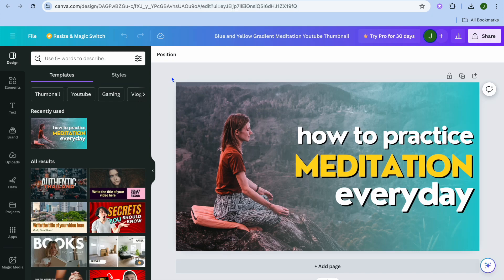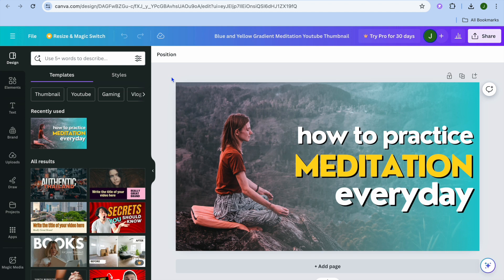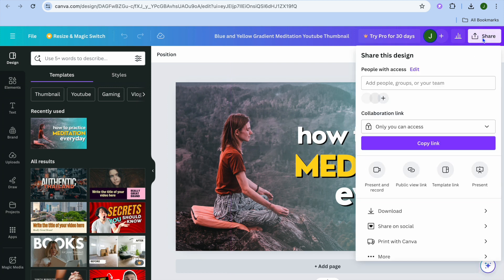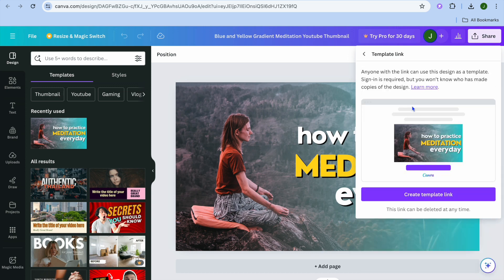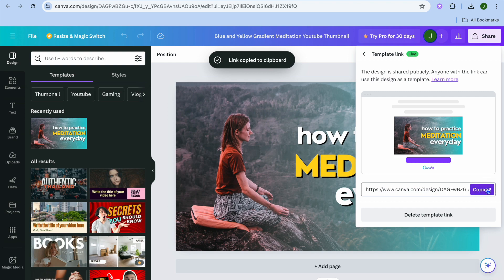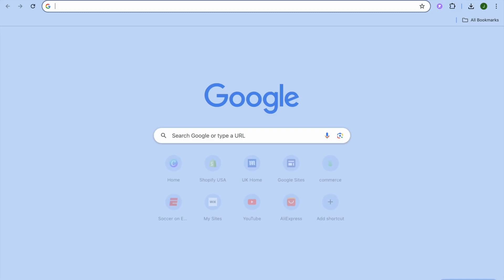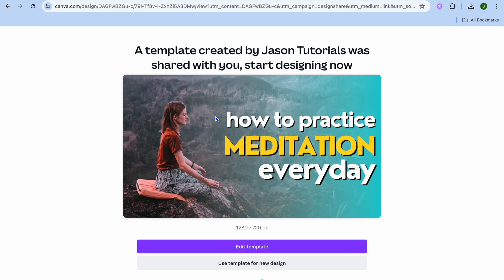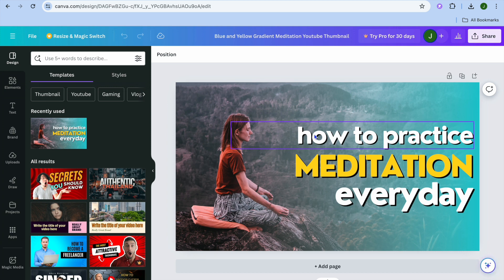How To Save Canva Design As Template